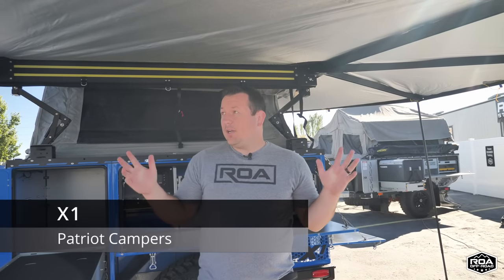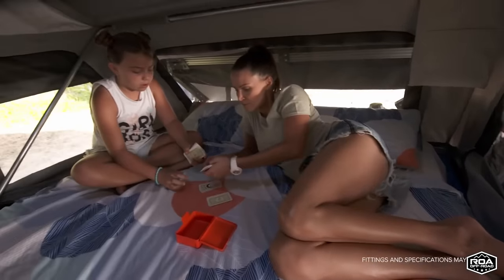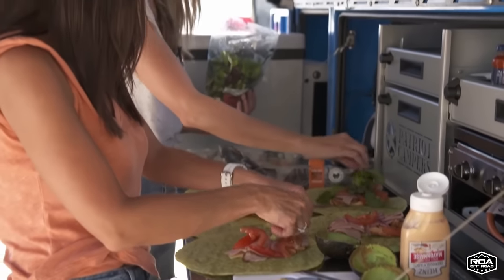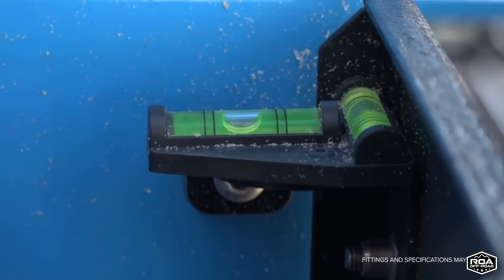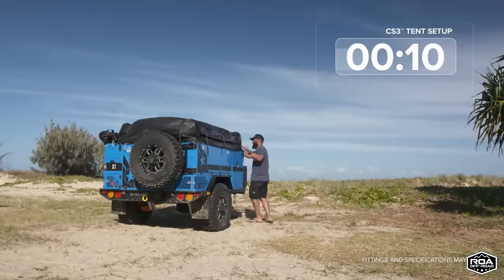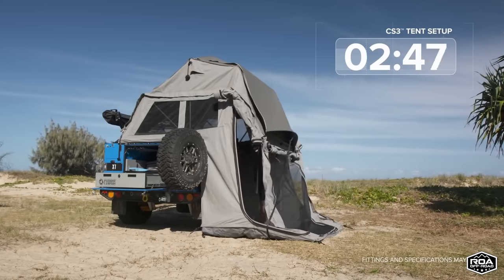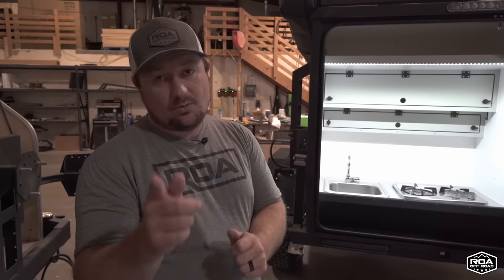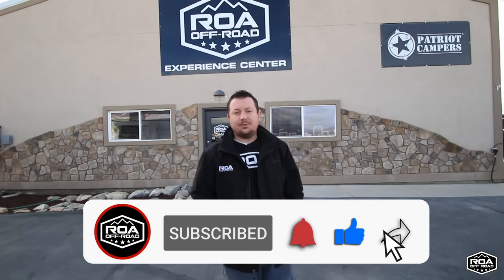10 Off-Road Camper Trailers That Can Be Towed With A Jeep | ROA Off-Road (2022)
Find Your Trailer! Off-Road Trailer Quiz

Josh gives us a quick run down on 10 fantastic off-road camper trailers that can be towed by a Jeep or similar vehicle with the same class of towing capacity.

TIMESTAMPS -
00:00 Intro
00:25 Patriot X1
03:18 Patriot X1H
06:17 Patriot X1N
10:03 Patriot X3
14:06 Taxa Tiger Moth
16:16 Taxa Cricket
20:14 Vorsheer XOC
23:40 Bonus! Vorsheer XCT
27:22 Outro